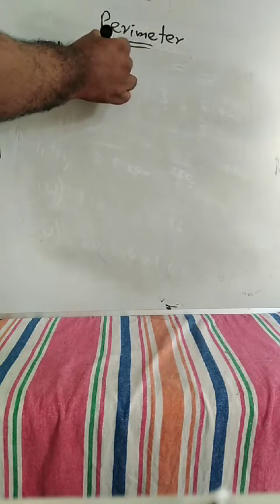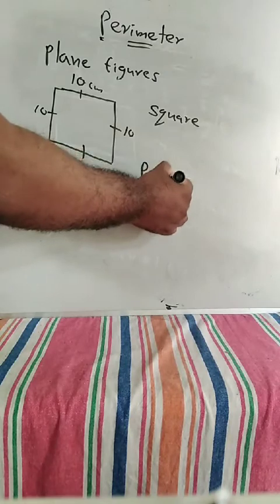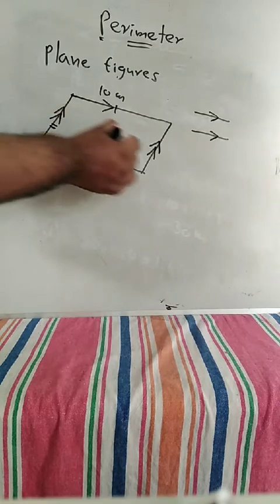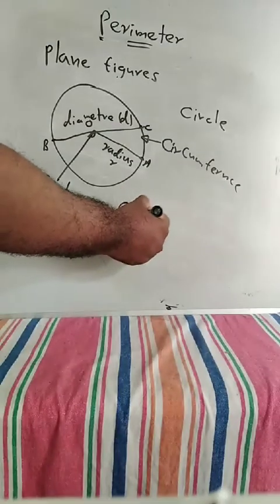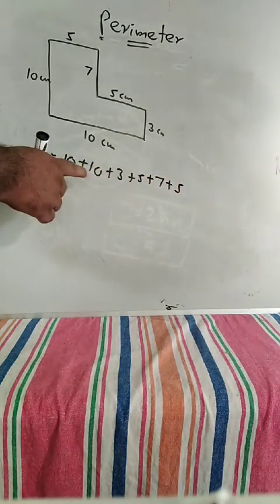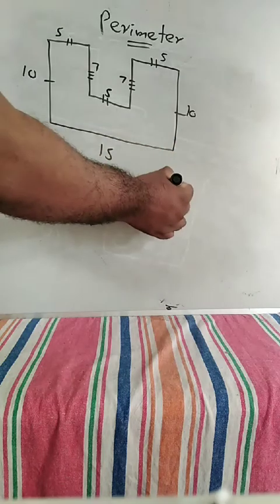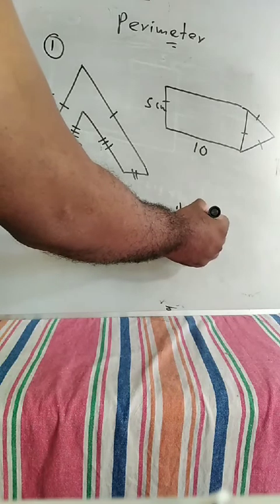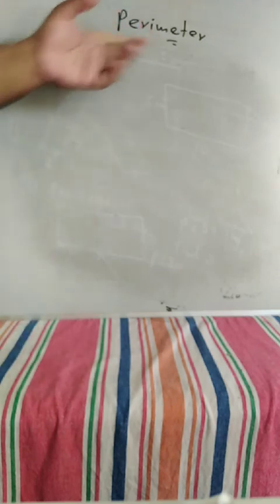PERIMETER..basic step (04)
Watch this video carefully and try to understand very well .then complete excercise
Good luck !